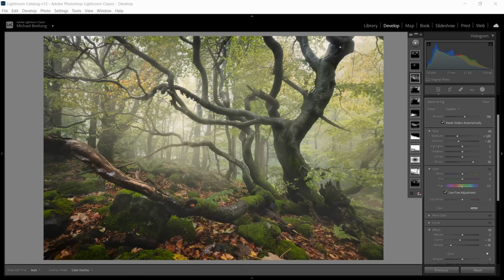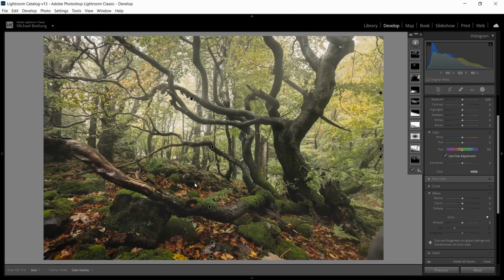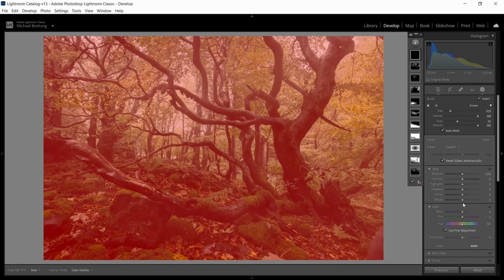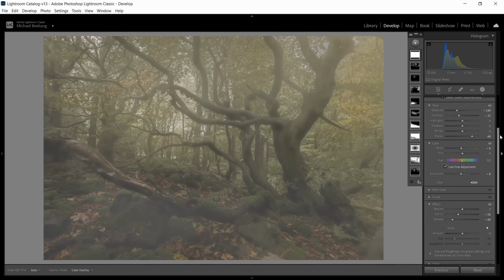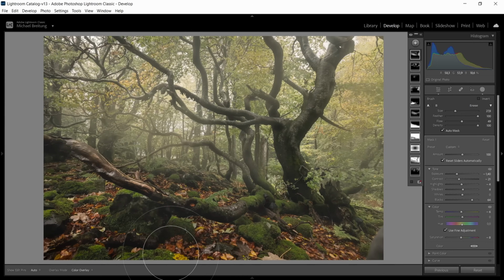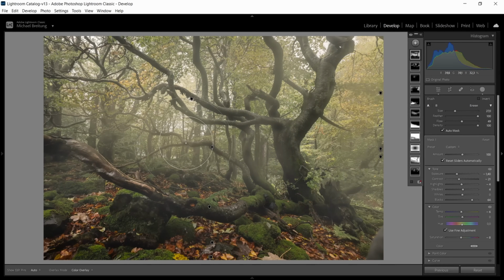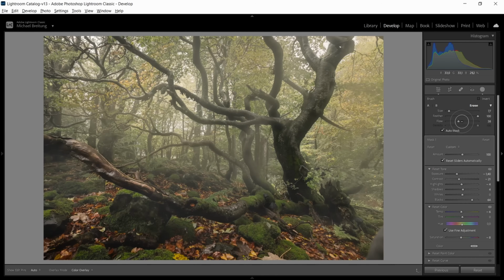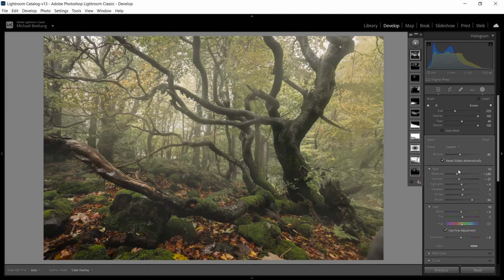Lightroom PRO TIP - Add Incredible Atmosphere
In this video I share an incredible technique to add atmosphere to your photos in Adobe Lightroom. Using masks in Lightroom, I show you how you can add mist and fog to a woodland photo in a realistic way. The different settings that are available when using the brush in Lightroom make it easy to fine-tune the appearance of the mist to your liking. And the Auto-Mask feature of the brush makes creating convincing results easy.